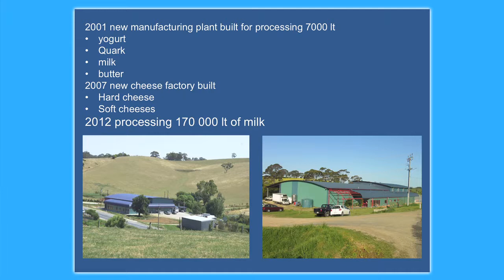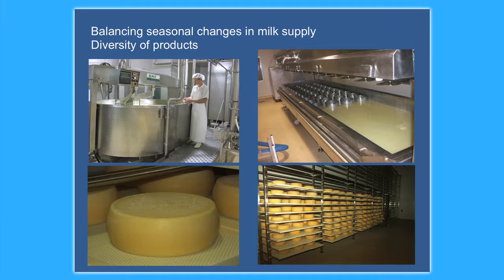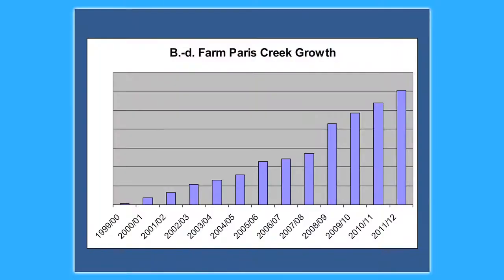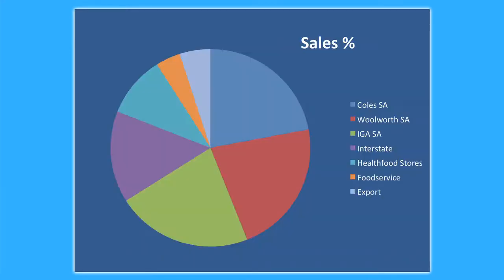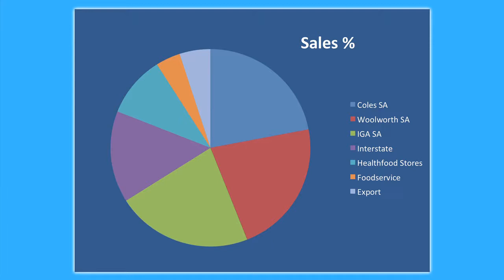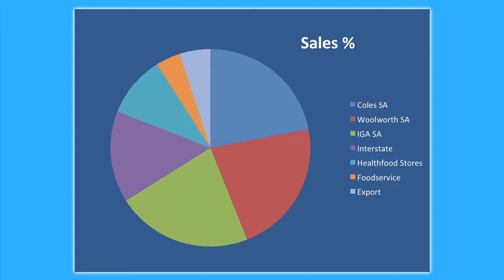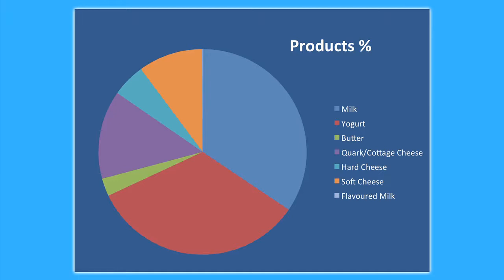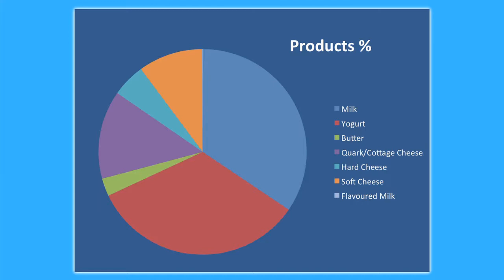Innovation & Leadership Weaving Connections Conference Business Case Study 4 Ulli Spranz -- Part 2